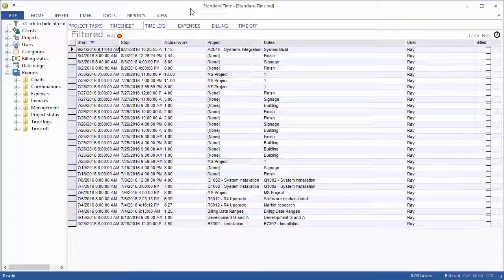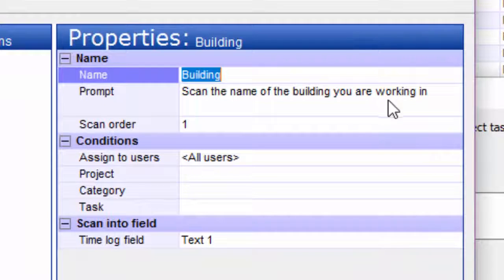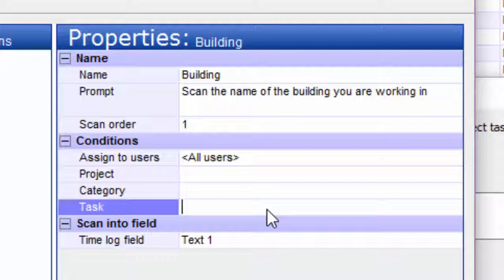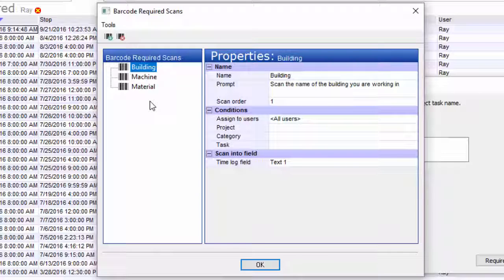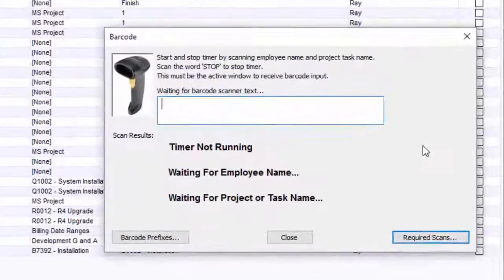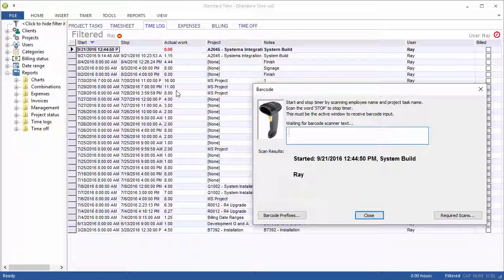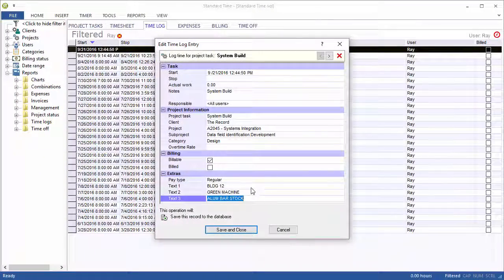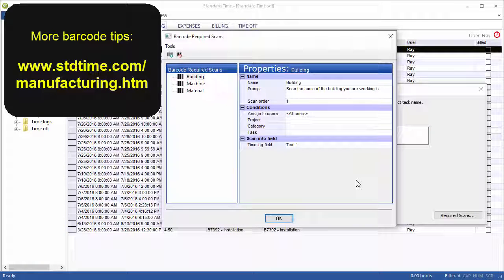Collecting Barcode Info for Manufacturing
This is an advanced barcoding topic that describes scanning special information during the manufacturing process. The basic barcoding scanning sequence only collects employee, project, and category (or task). Time logs resulting from these scans are shown in the timesheet. But it is possible to scan more information related to your employee jobs on the shop floor. That information is placed in those time logs.

Watch this video to learn how to add new requirements to your scanning sequence. In other words, go beyond the normal employee, project, and task. Prompt operators for additional information that you can use for reporting and graphs.

For example: prompt operators to scan the building number they are working in. Or scan the machine name. Now you can find out how much time you spend on each machine in each building.

Anything is possible. You collect whatever information that is relevant to your operation, and then report on that later. You’ll see scans come into the system in real-time, so you know exactly what is happening on the shop floor all the time.